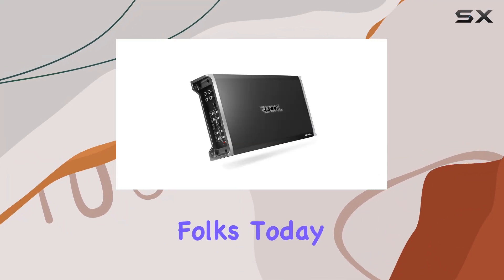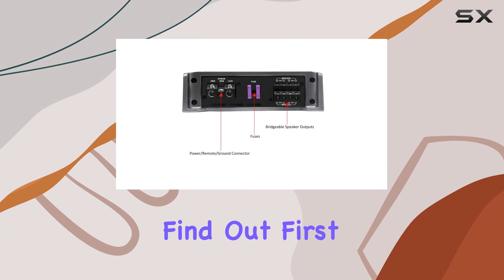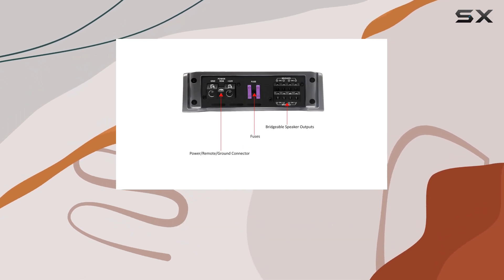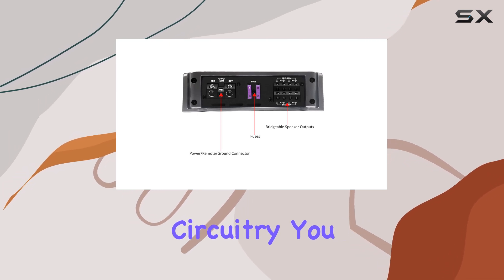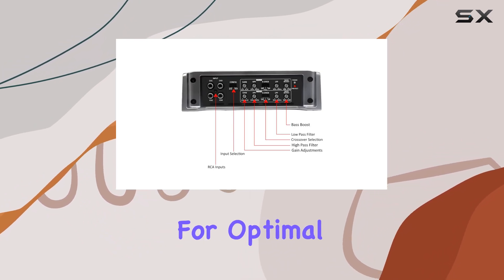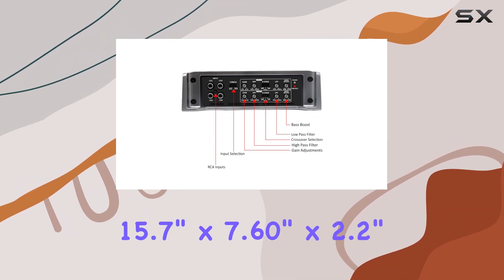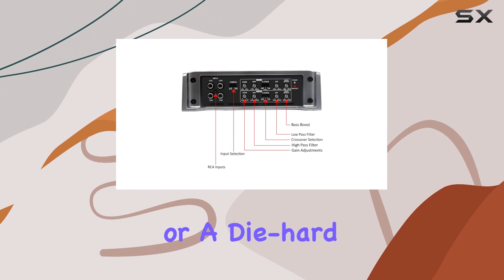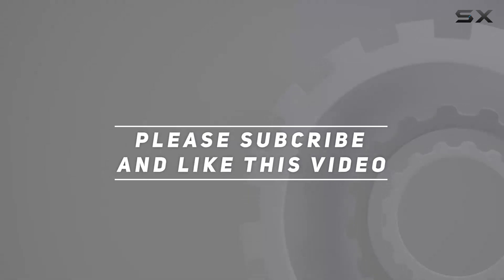RECOIL REA600.4 Car Audio Amplifier: Unleash Powerful Sound Performance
0:00 Intro
0:06 Review

Things that we mentioned in this video:
Recoil REA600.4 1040 Watts : B0BFH84HMR